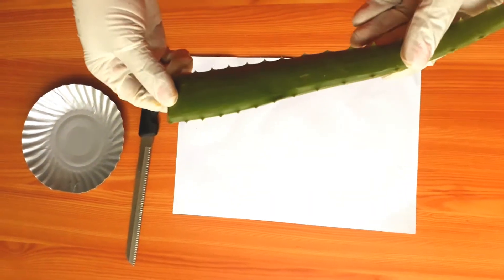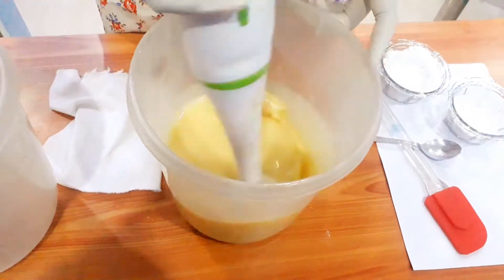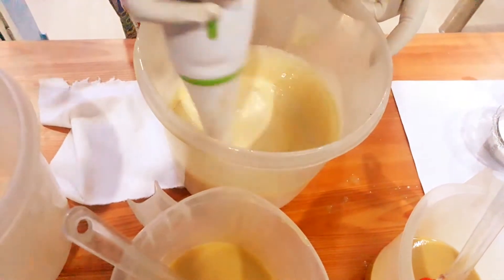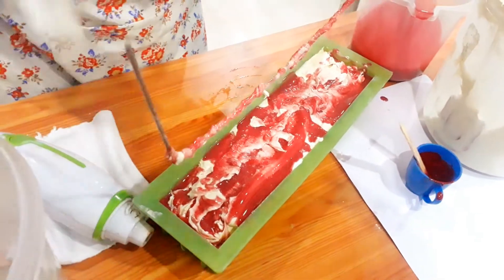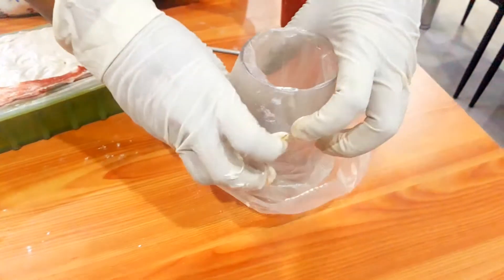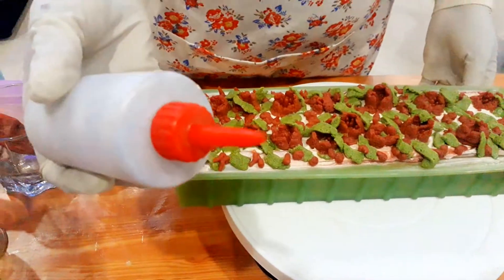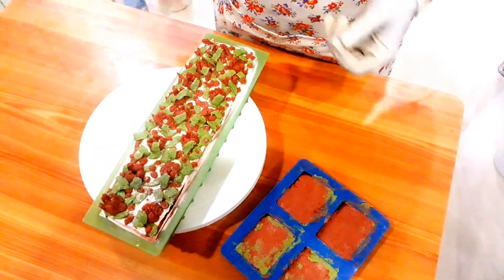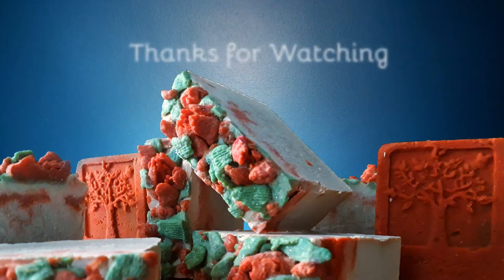Aloe Vera - Pomegranate Soap | Organic Handmade Soap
Process of making handmade soap. Aloe Vera Pomegranate soap helps in Age defying, Brightening the skin, Spotless skin, Deep Moisturizing, Protects from UV-A & UV- B rays, Protects from Acne & Pimple and useful for normal to dry skin.

For more Videos on Soap making, Fairness cream, Body Butter, lip balms, foot cream, Beauty Oil, Hair Oil and Hair Mask.

and

C. R. Bobby,